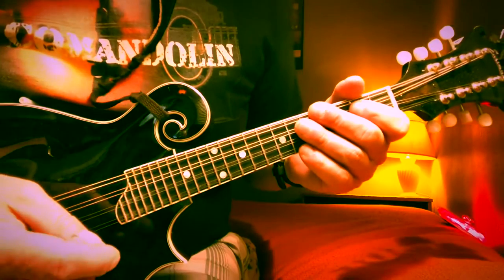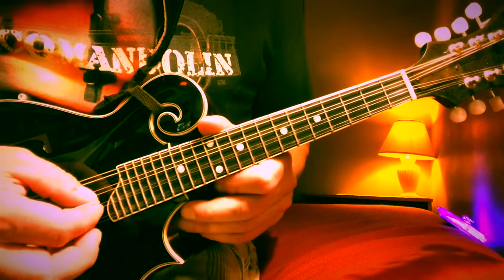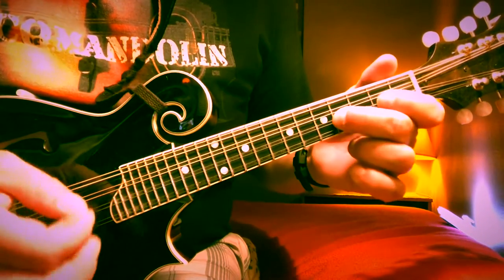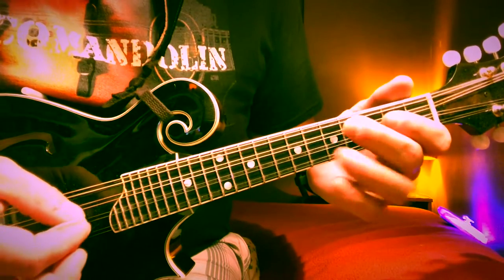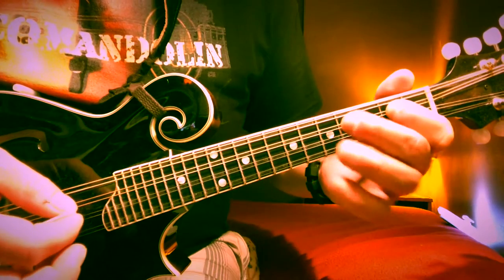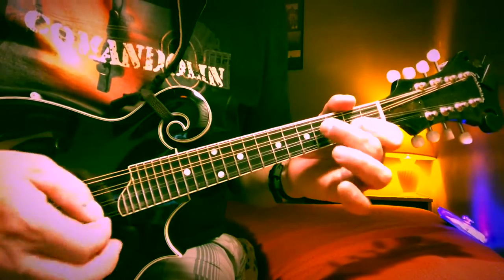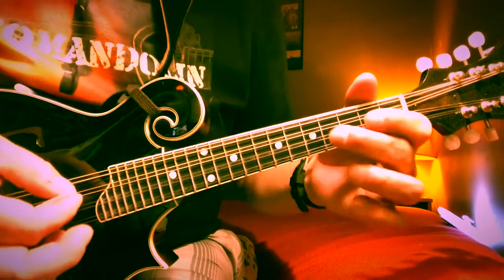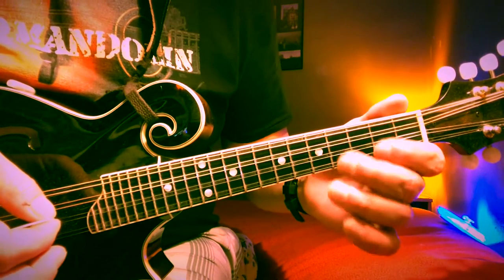Easy, Fun Irish Mandolin Tutorial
Today, we’re looking at a super fun little Irish tune that anyone can learn. It only uses two fingers, but will have everyone stomping their feet in no time! It’s a Polka called “Britches Full of Stitches” that everyone should have in their tool bag :)